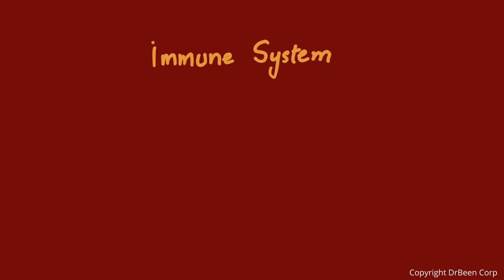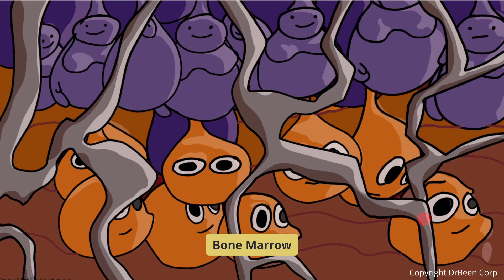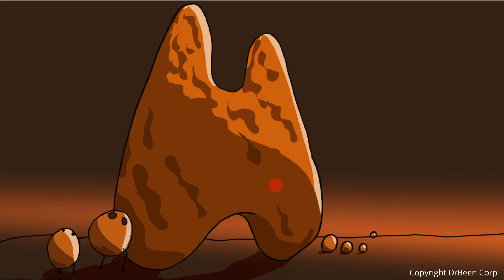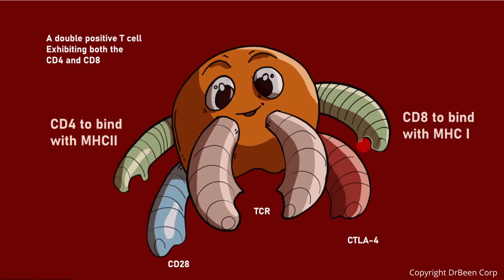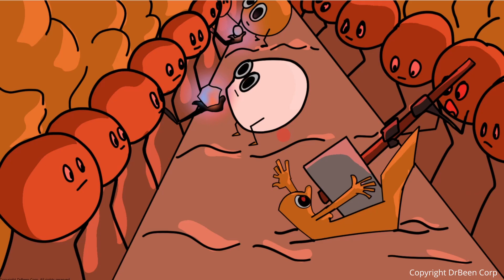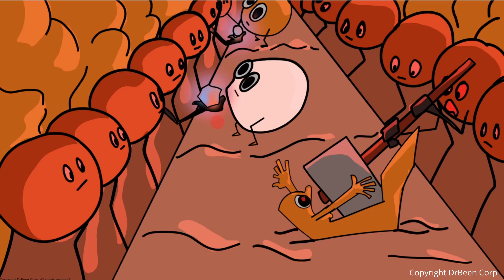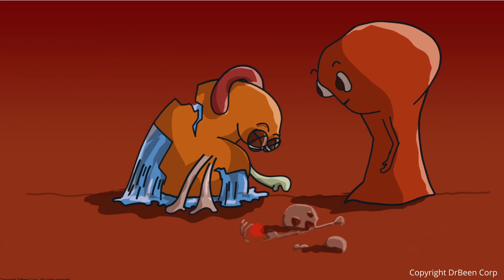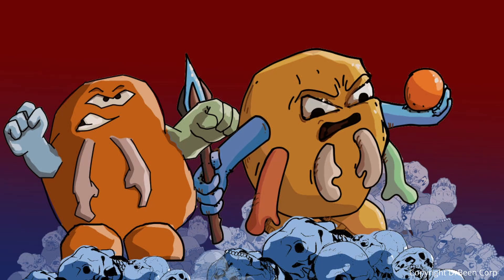Immunology: T Cell Selection in Thymus (color version)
Understanding how T cells are selected in the thymus is essential to grasp autoimmunity, immune tolerance, and adaptive immunity.

In this lecture, we cover:

🔹 How T cells arrive in the thymus as double-negative (CD4⁻CD8⁻) cells
🔹 How they become double-positive (CD4⁺CD8⁺) after TCR rearrangement
🔹 Positive selection – survival upon moderate binding (Bcl-2 maintained)
🔹 Negative selection – apoptosis when binding is too strong (Bim activated)
🔹 How signal strength determines survival or self-destruction
🔹 The role of AIRE, thymic epithelial cells, IL-7, and intrinsic apoptotic pathways
🔹 The “Goldilocks model” of T cell development

🎯 You will learn how TCR affinity determines whether a T cell becomes CD4⁺, CD8⁺, or is eliminated — and how thymic selection prevents autoimmunity.